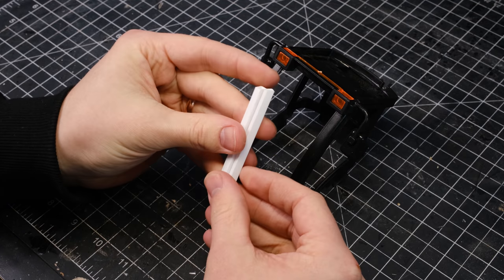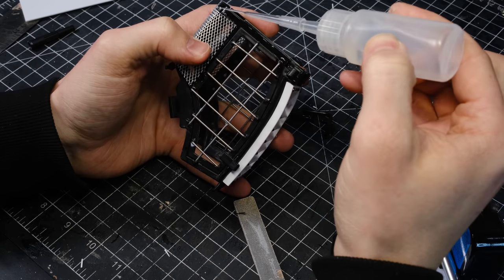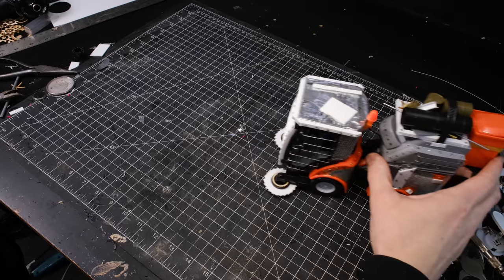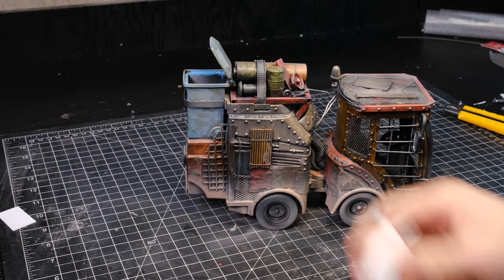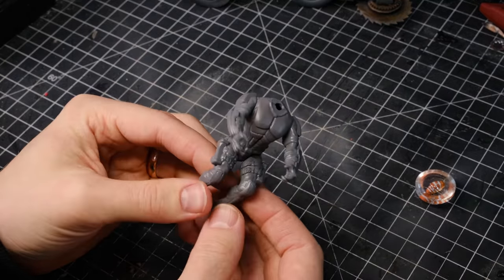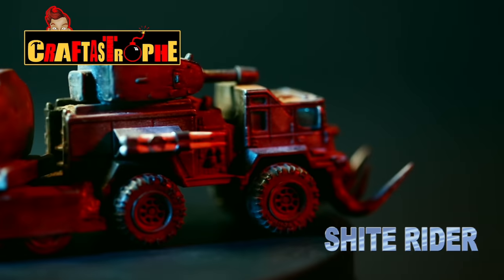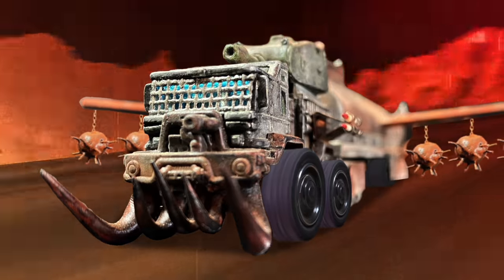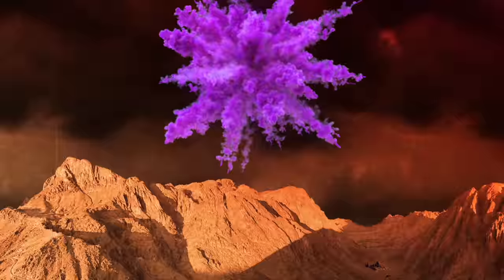How to Turn a Kids Toy into a Post Apocalyptic War Machine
It's collaboration time! I was invited to participate in a gaslands inspired, post-apocalyptic craft showdown with some fellow YouTube crafters. T-Nu of Craftastrophe and Nick of CCMinis put together an incredible race animation for the end of the video. Definitely stay around for that!

Extra special guest appearance from the man himself, @TheCrafsMan

Tiny trash bag trick: @NorthoftheBorder
Heat gun limb bending trick: @DRToysCreations

Supplies and Equipment:
Fujifilm X-T4
X-Acto Z Series